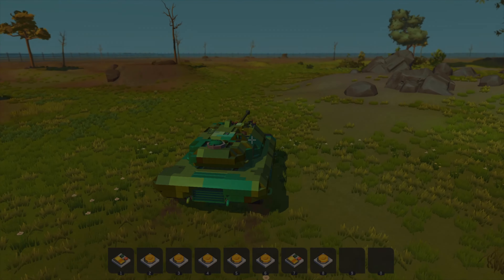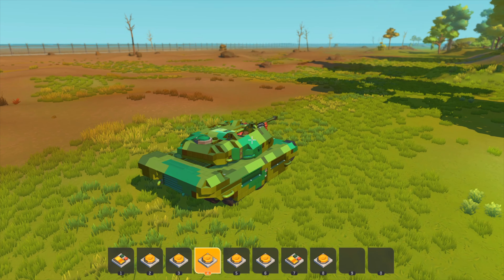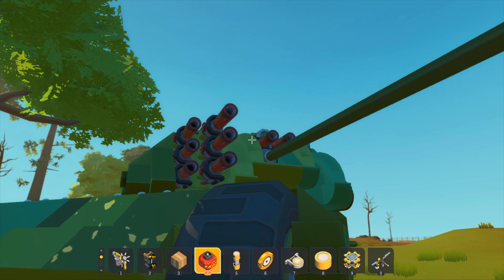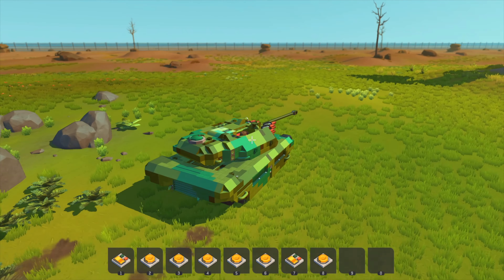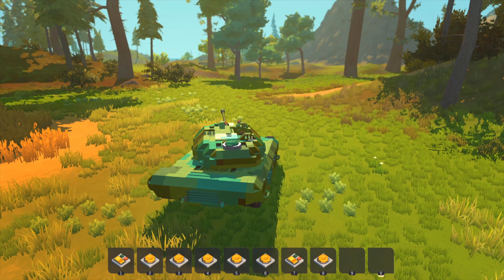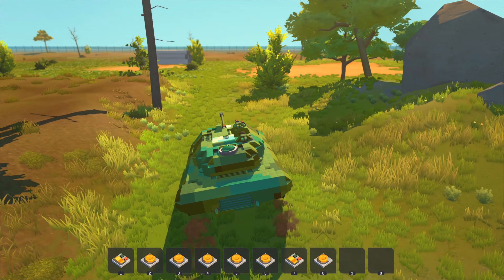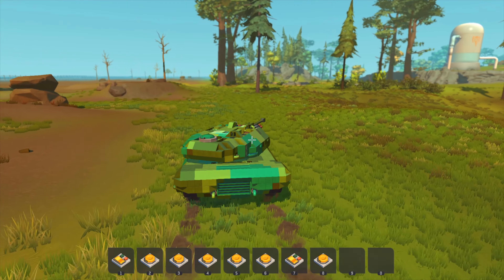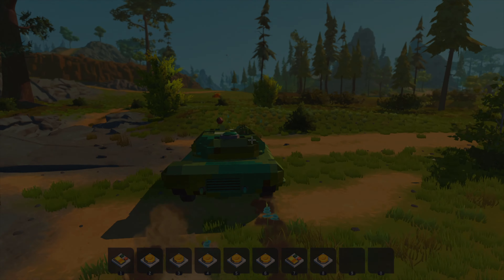The future of Tanks... | Scrap Mechanic Creative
The update has broken a lot of modern tanks, so I have been trying to figure out how tanks fit into the new update...

Logitech g600 (MMO) Mouse:

Logitech m570 (Backup) Mouse:

If you are interested in helping me out in other ways, there are ways to do so. If you use the links present in "My Rig", Amazon gives me a "Commission" for that sale. Even if you don't buy the specific item that is linked. I also have some T-shirts and hoodies available through T-Spring linked above. Every little bit helps...